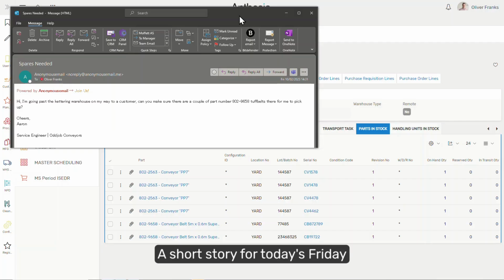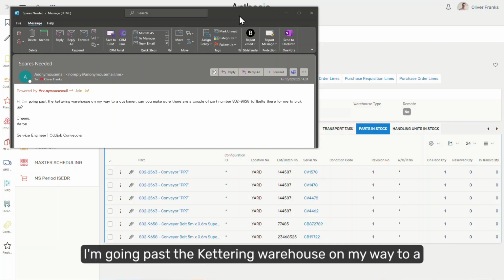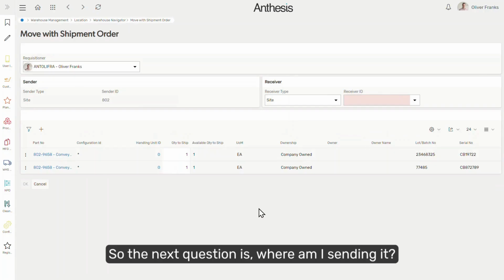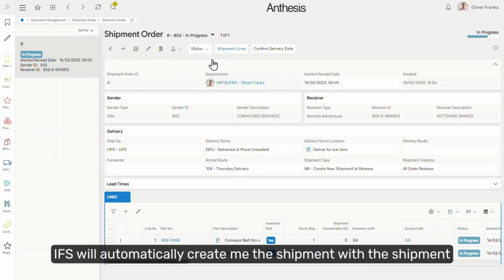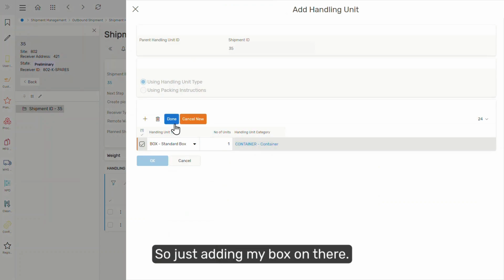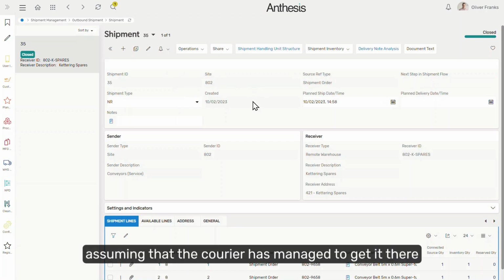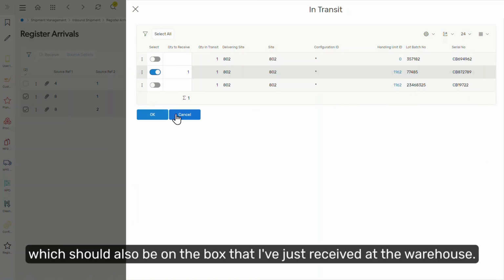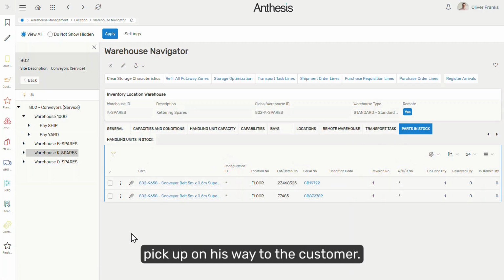Friday Function S1 Ep.5 - Shipment Orders in IFS Cloud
Use the IFS Cloud Shipment functionality to transport goods between company sites/warehouses. This function is particularly useful for when you need to transport dangerous goods or use an external courier.

Use this in place of the transport task, when required.